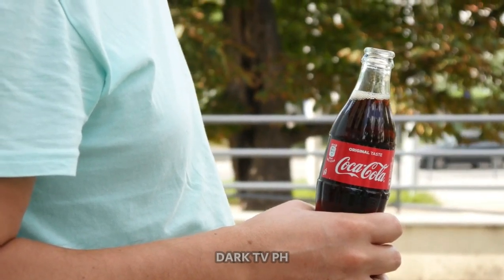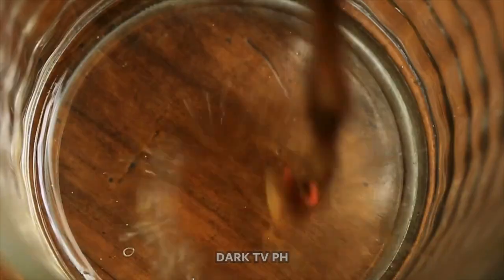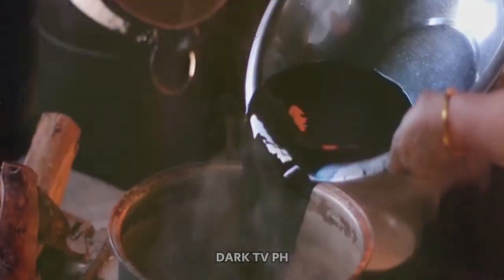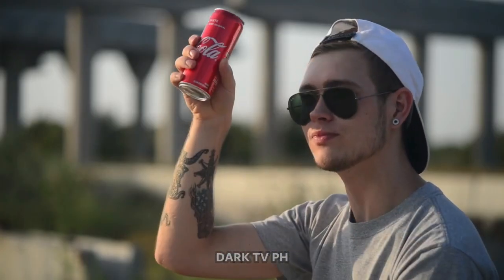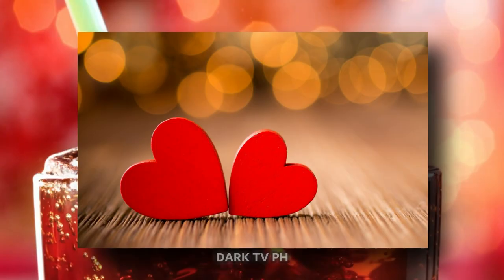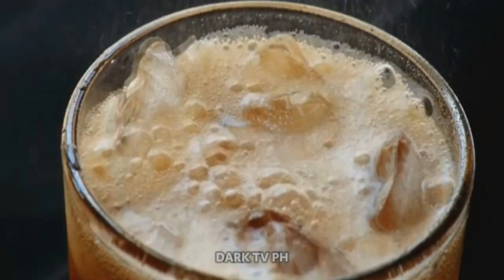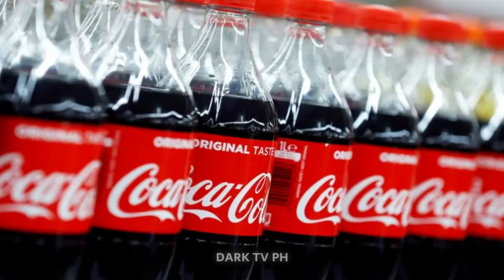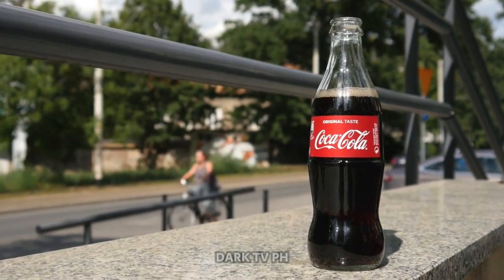The Dark Secret: Is Coca Cola Made of Bugs?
In this thought-provoking video, we delve into the dark theory surrounding Coca Cola and its supposed secret ingredient: bugs. Join us as we explore the mysterious speculation and uncover the truth behind this popular myth. Please note that the information presented is based on theories and not proven facts. Let's dive into the fascinating world of conspiracy theories together.

00:00 The Intriguing Truth
00:53 The Unveiling
02:36 Behind the Ingredient
03:51 The Impact
05:06 Wrapping Up